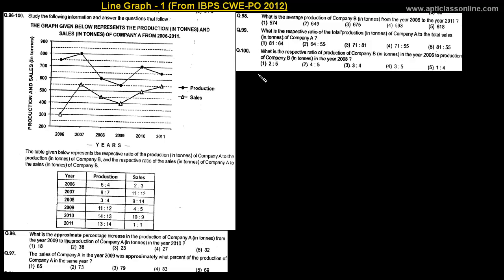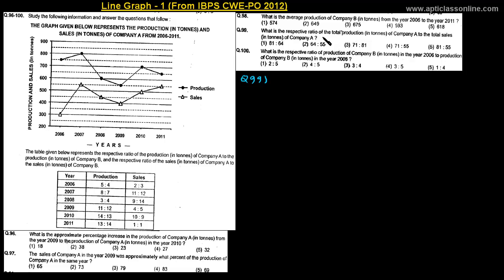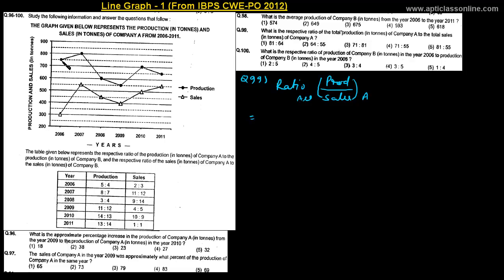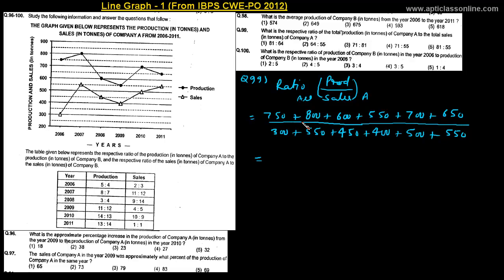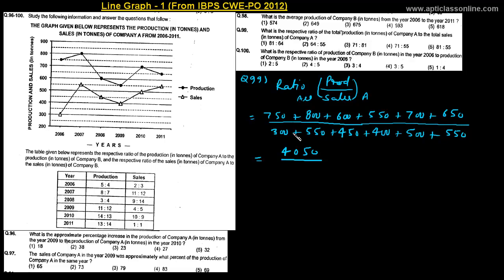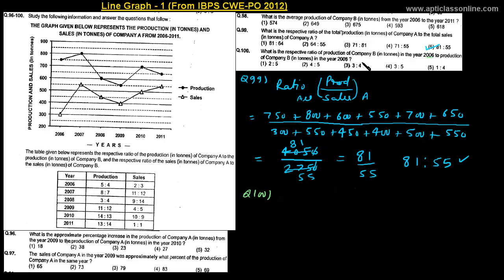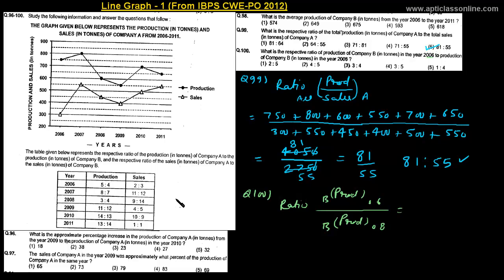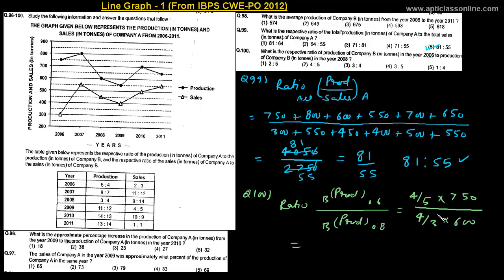Line Graph-1(Part-3/3) : From IBPS CWE-PO 2012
Concepts, techniques and tricks to solve questions based on Line Graphs in Data Interpretation.